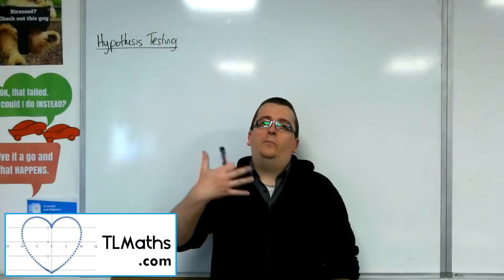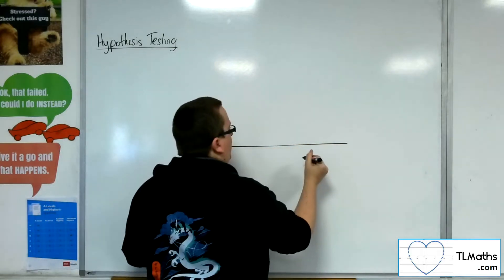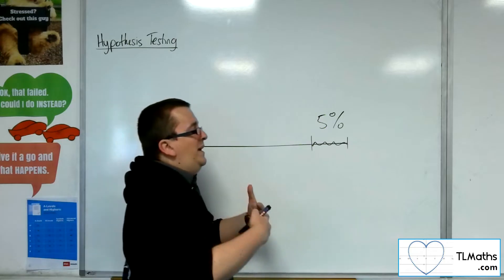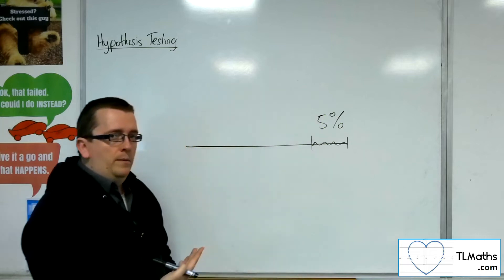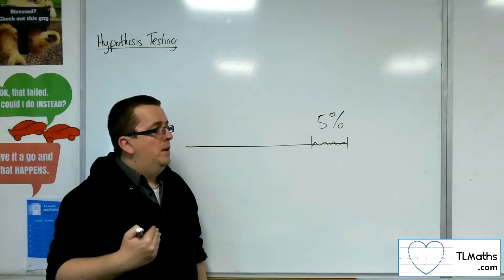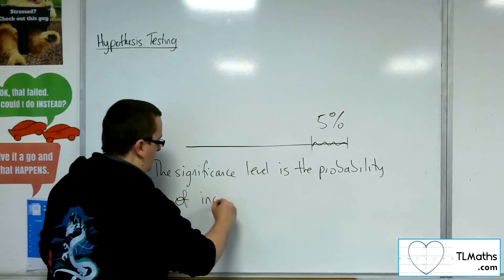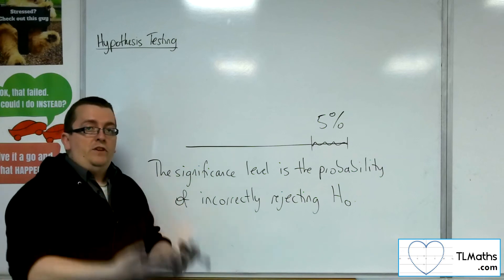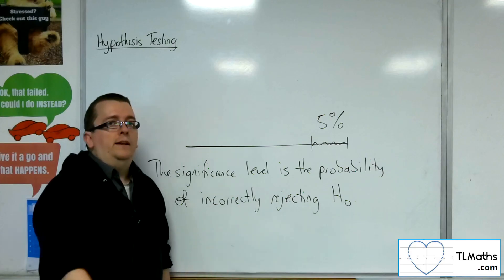A-Level Maths: O1-02 [Hypothesis Testing: Explaining the Significance Level]